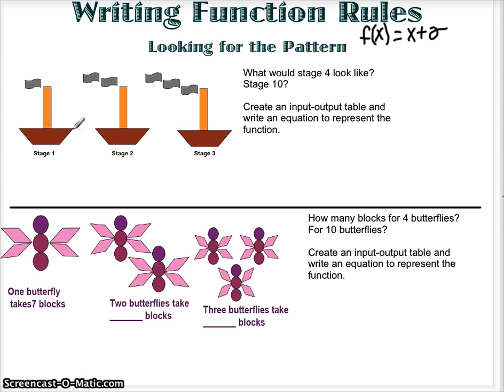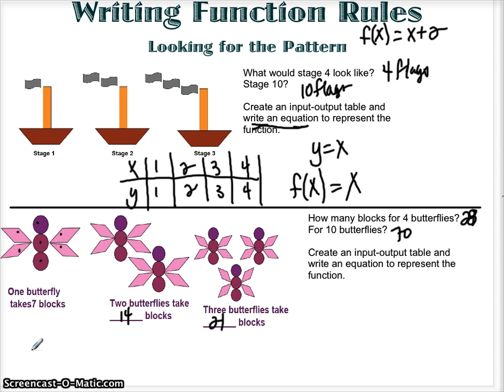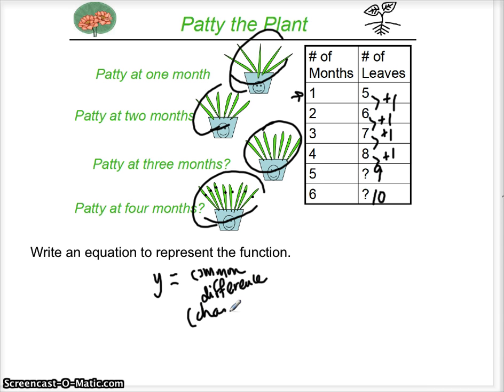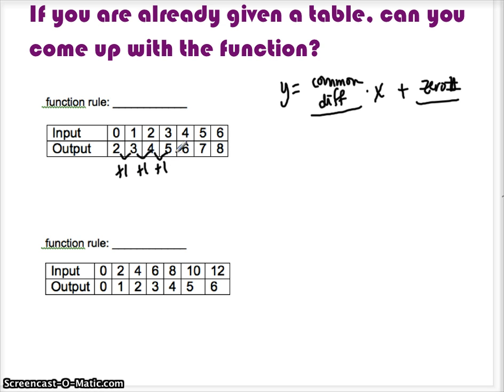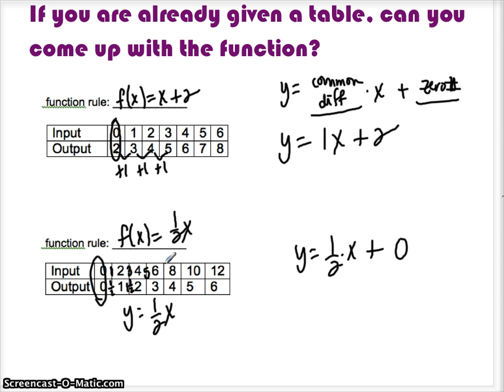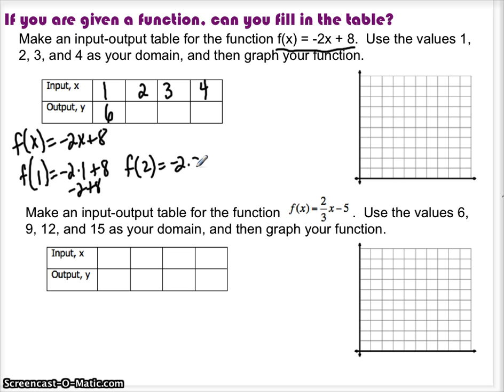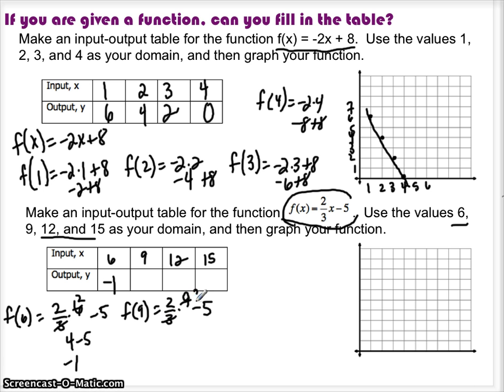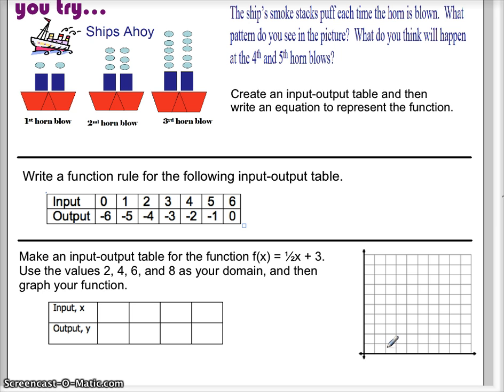Topic 7 Part 2A Writing Function Rules